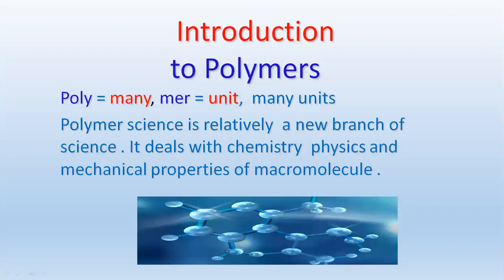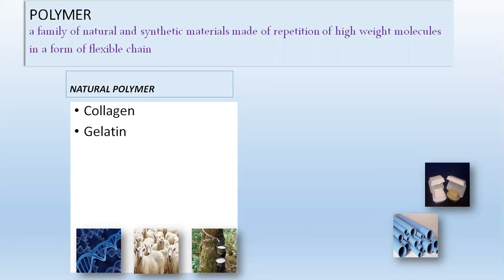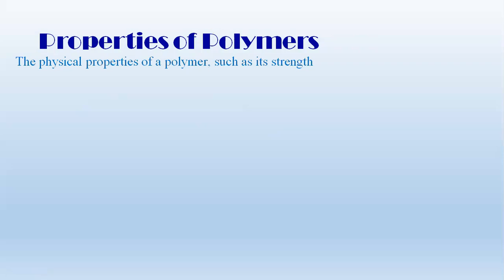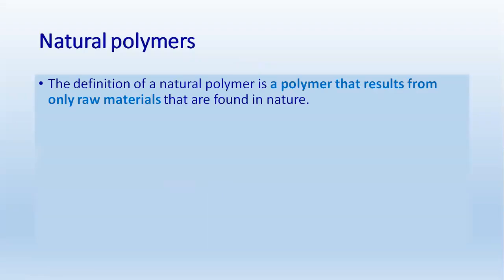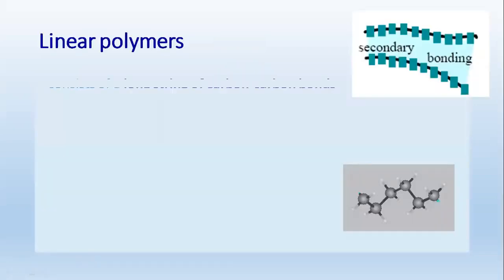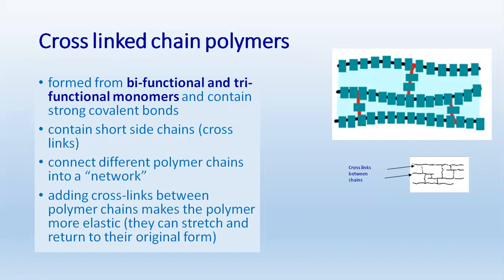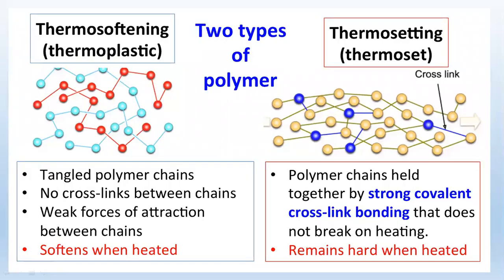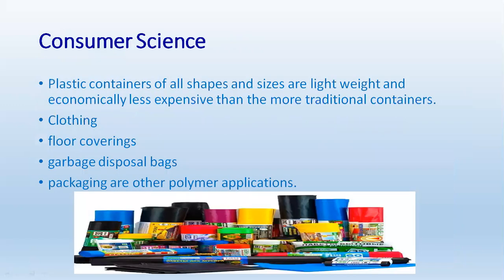Polymer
Ахметова Толкын Съездовна преподаватель иностранного языка